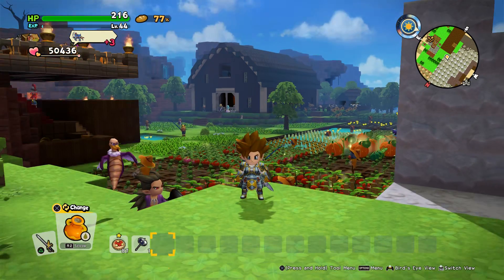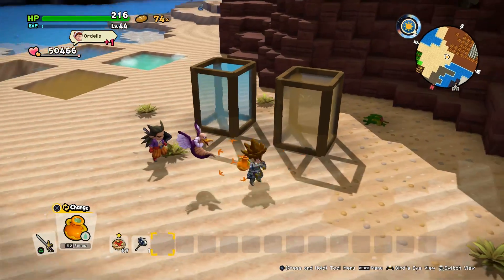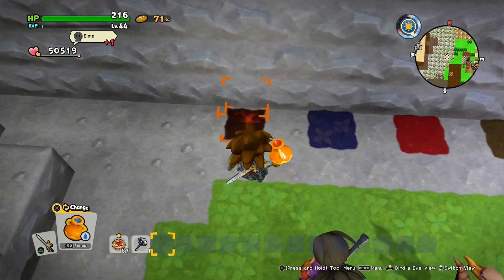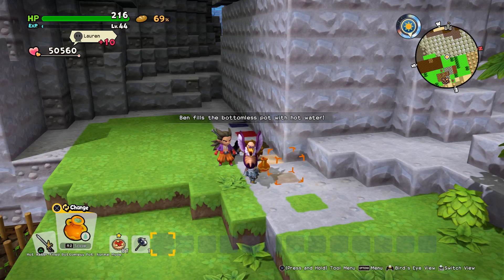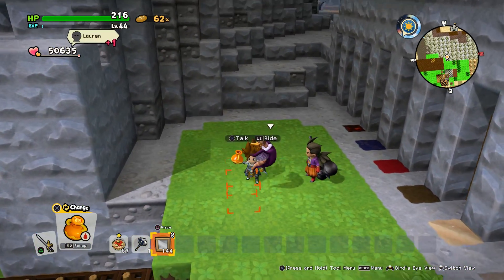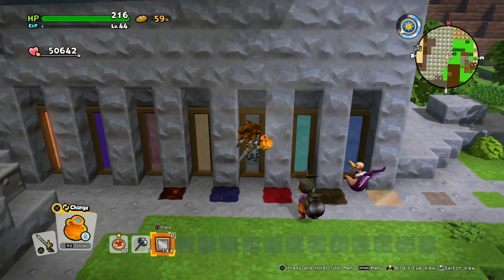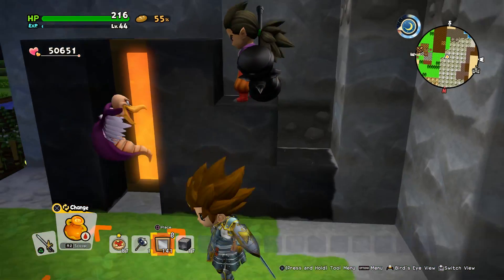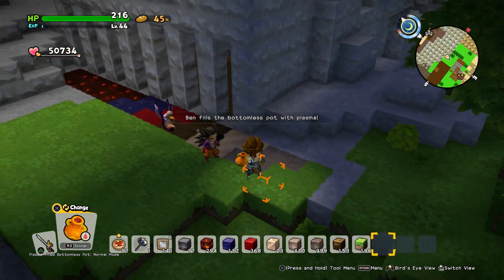BEST (& Invisible) Water Storage Solution | Dragon Quest Builders 2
I played around a bit with the storage options of water and other liquids (like lava, poisonous water and plasma). There I stumbled upon a nice "little" trick on how to make the water seemlingly invisible. Enjoy! :)

Support me and/or join me *evil laugh* :D

DQB2-Builder-ID (JAP): jScDDm2i6s
DQB2-Builder-ID (ENG): npyrd8ZJVM

My Equipment

Elgato Game Capture HD60 S:

Blue Yeti Mic:

Logitech c920 Webcam: